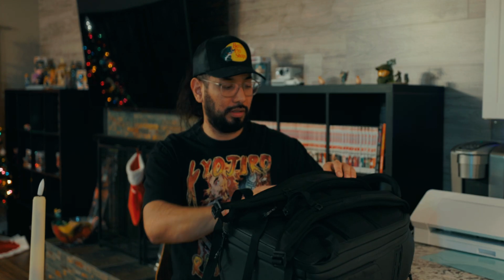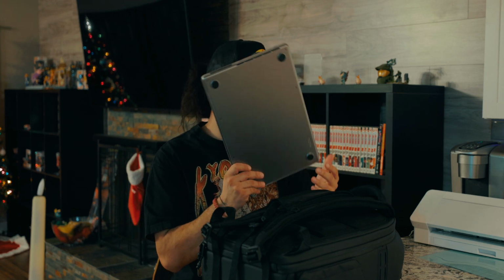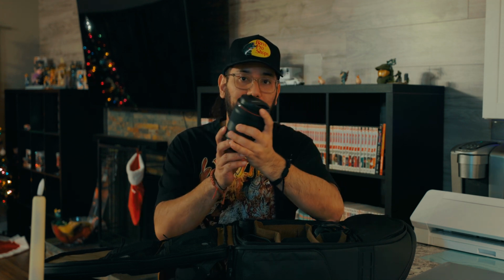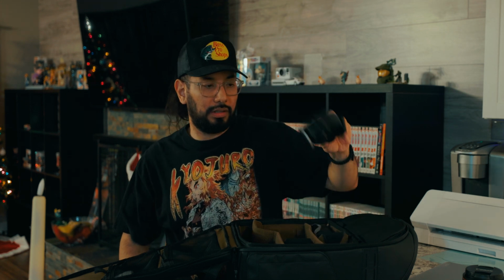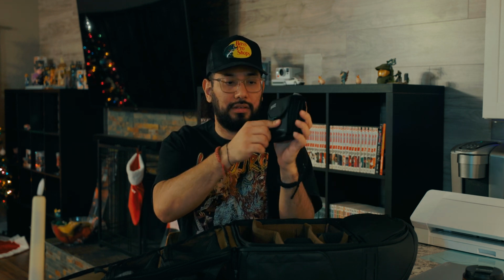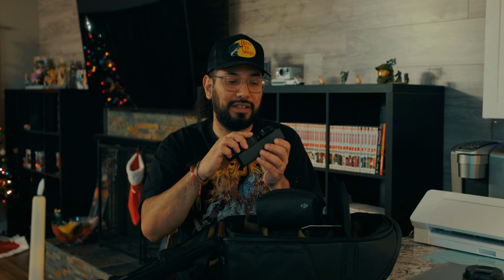Whats in My Camera Bag 2025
Today we will be going over what's in my camera bag for this year.